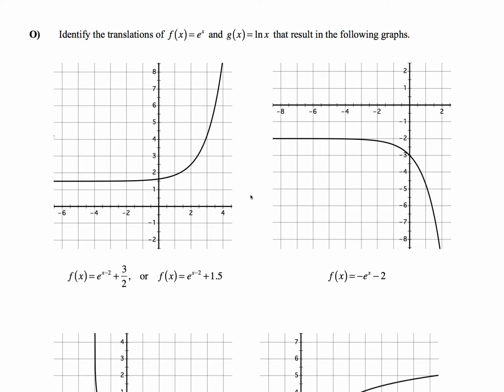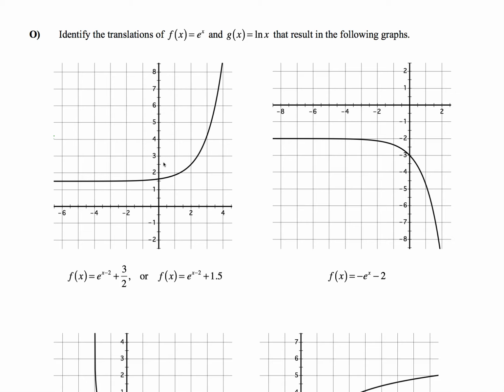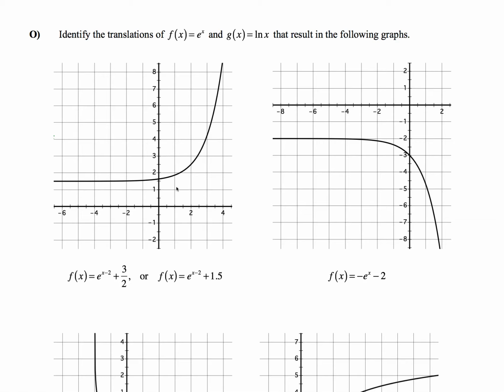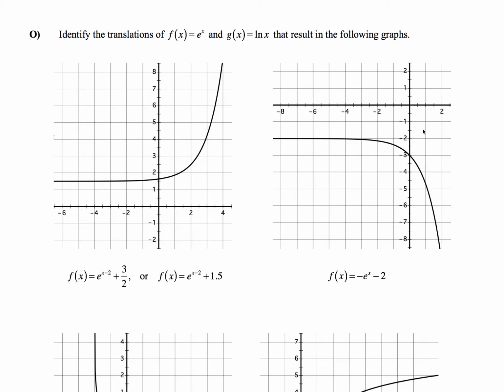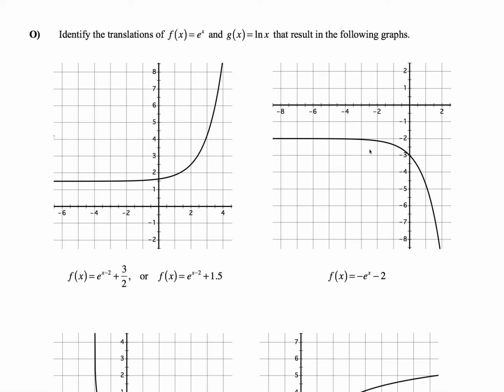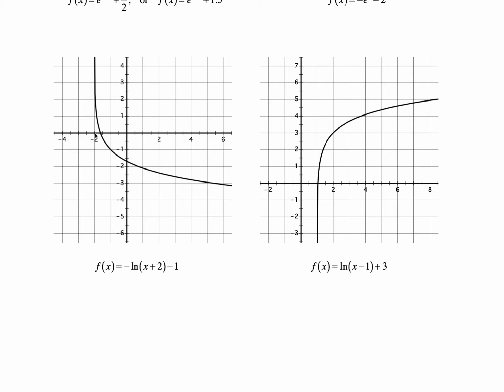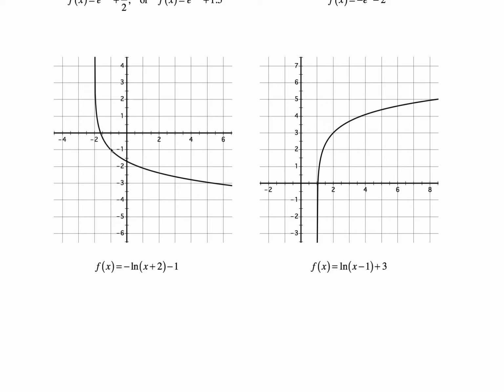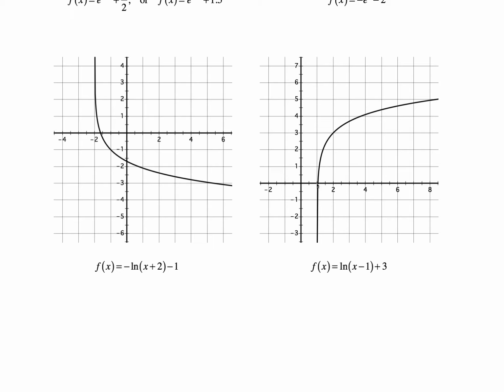1414 011 E3 RV4